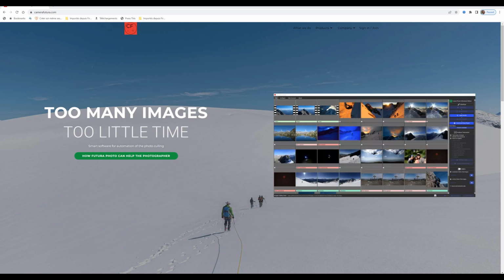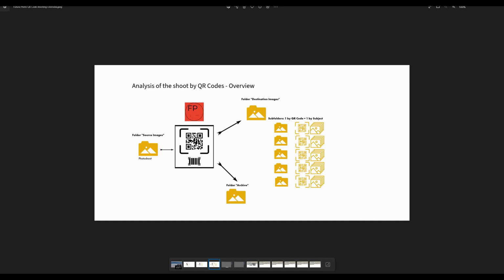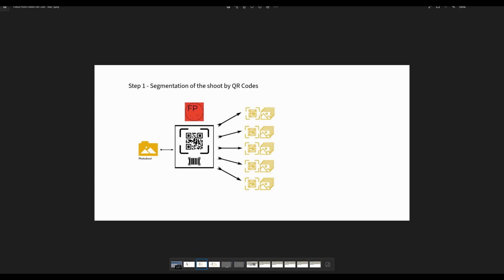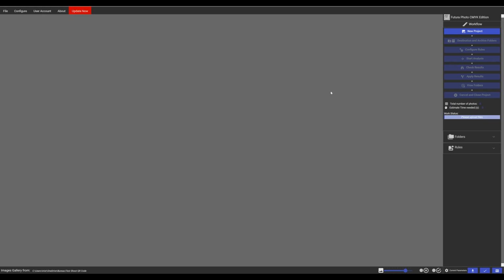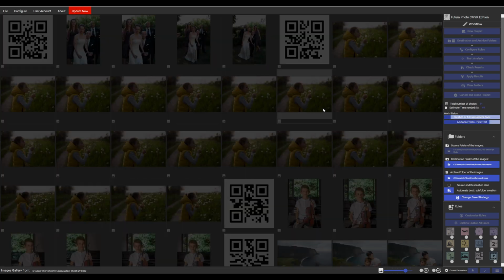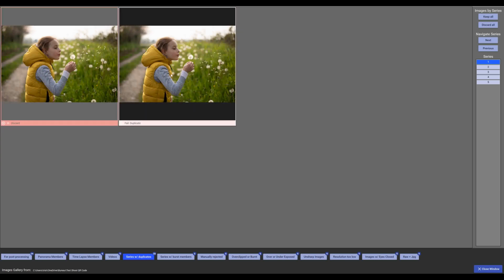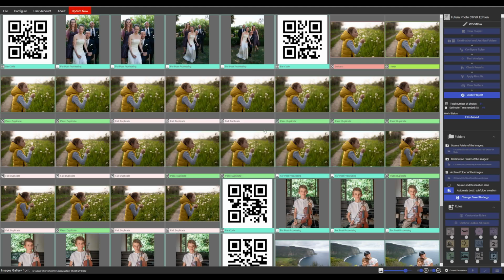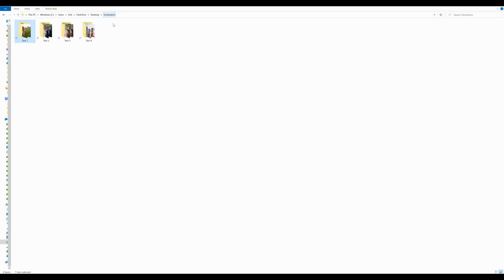QR Codes and AI Photo culling with Futura Photo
Photographers who shoot high-volume like headshots for corporation, schools or retail fashion are now using more and more integrated software based on QR code to speed up their workflow. The QR code is segmenting the shoot by subject, each being uploaded eventually on a dedicated space only accessible to the customer interested by the subject. It can be an image of the QR code shot which is synonymous with “the shoot of the subject ends here” or a device on the camera modifying the metadata adding a QR code to each image, it does not change the result: a segmentation of the shoot by subject thanks to a QR code.
There is still a catch though: the shoot is well organized by subject, fair enough, but the culling for each subject is still needed. When a photographer shoots typically a couple of dozens of images by subject, only a few to say a dozen are useful for the clients who tend to prefer having some choice but no need to browse dozens of similar images, and of course no images that are not of the quality needed in terms of sharpness, exposure, or the composition of the image.
AI can nowadays help the photographer during this culling process. But how can AI be helpful for a shoot of hundreds of images segmented by subject thanks to QR code ?

This video is explaining through a demo of a real product how AI can support photographers using QR Code during their shooting by culling the images by subject, and by subject only.